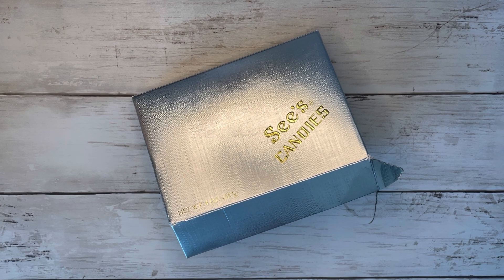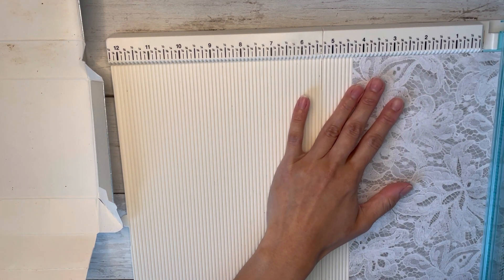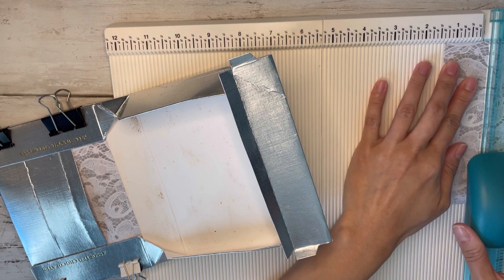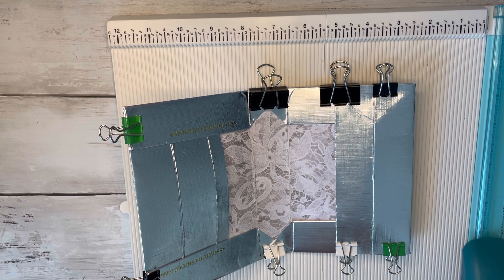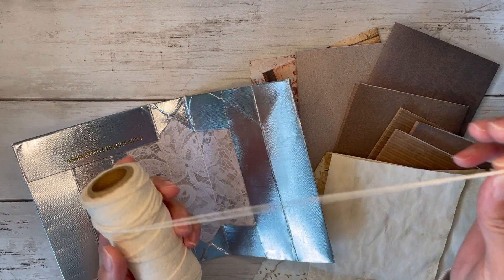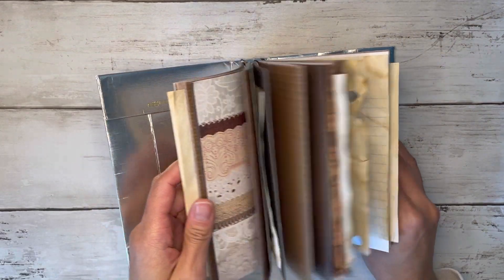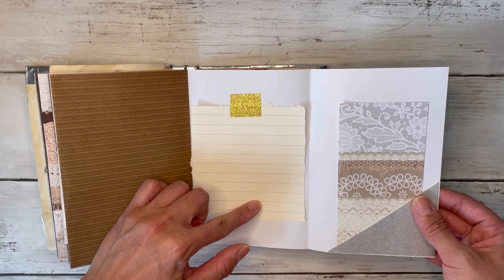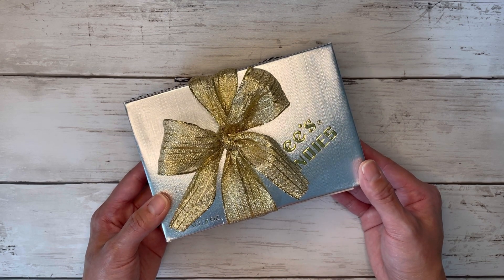I Turned a Box of Chocolates into a Journal! (Process Video)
Hi friends! If you know me you know I will literally turn anything into a journal. So here is my chocolate box journal! 😆

Happy Crafting,

Alyssa 💗